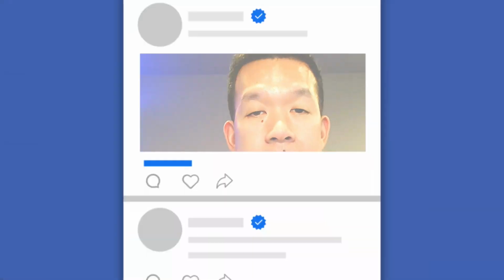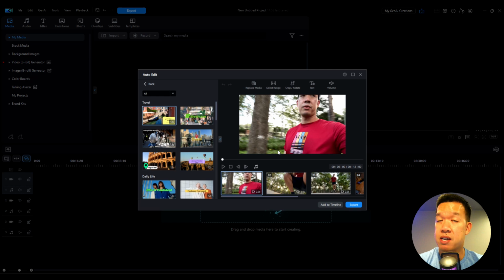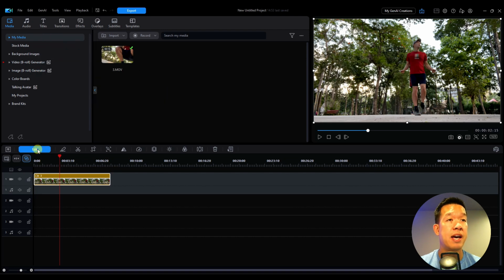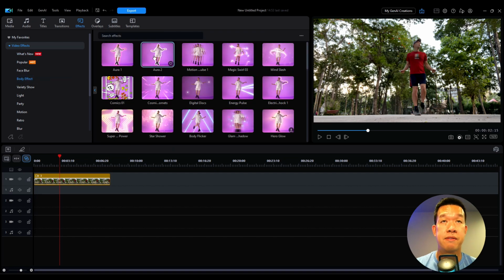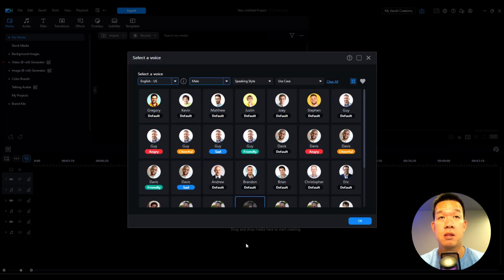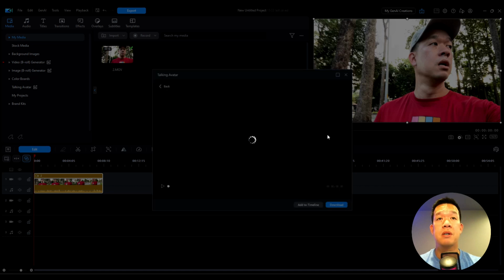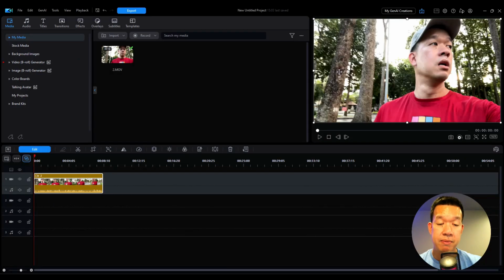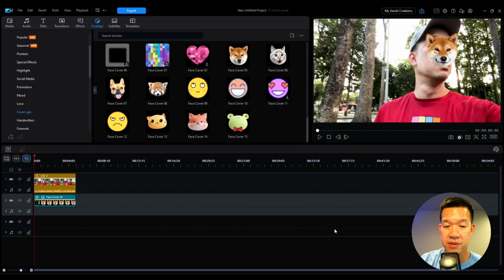New AI Features in PowerDirector 365 You NEED to Try! (Part 3)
This video concludes the 3-part series on the latest AI changes to PowerDirector 365, focusing on advanced artificial intelligence features! Learn how these new additions enhance your video editing experience, making PowerDirector 365 an even more powerful tool for every content creator🔥

AI Features in this video: AI enhanced auto editing, (2) AI video effects: anime & body effects, talking avatar, voice translator, and AI object mask

🌺Much Aloha✌️videoeditingtips